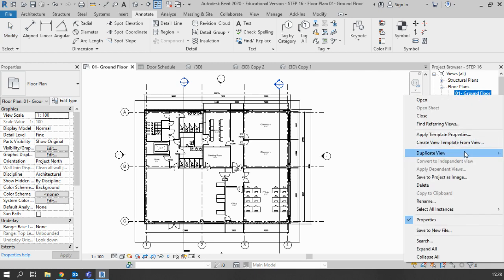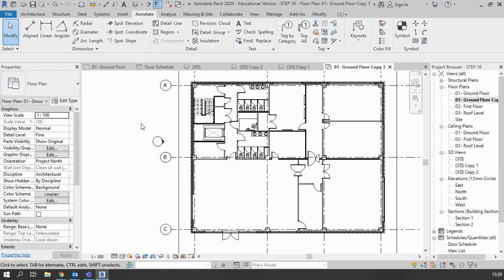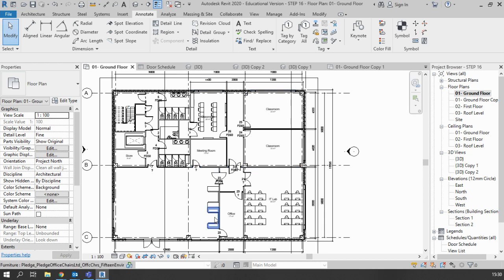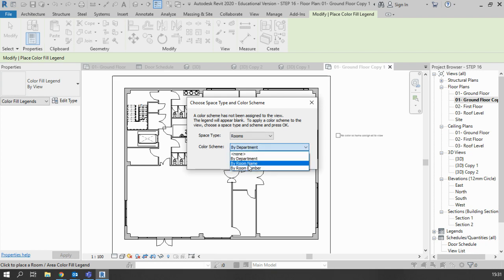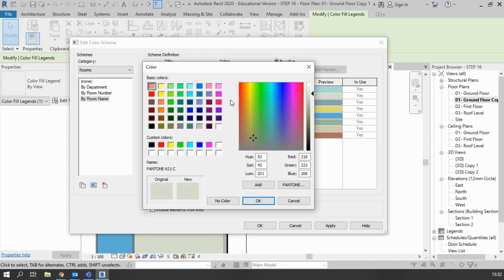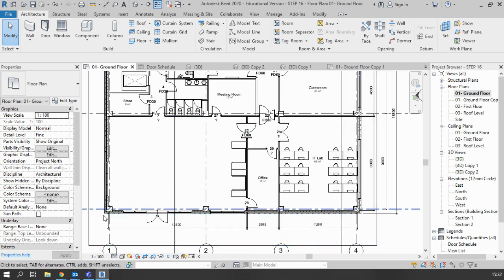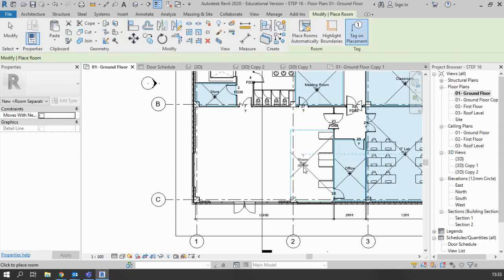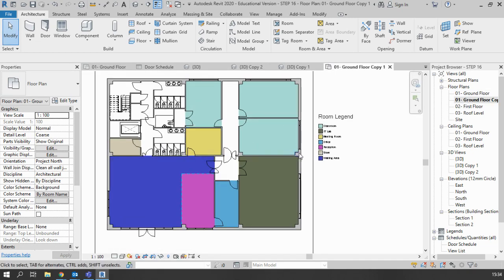Tagging Rooms and Creating a Room Legend